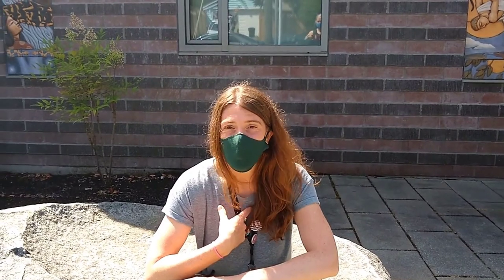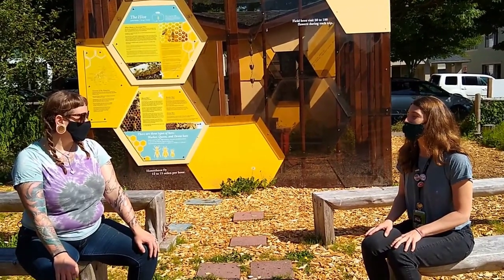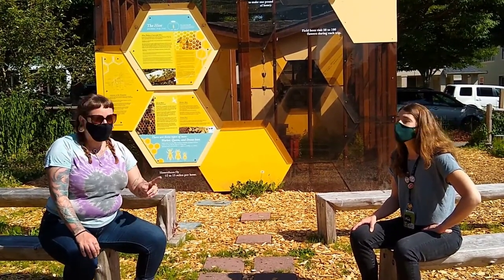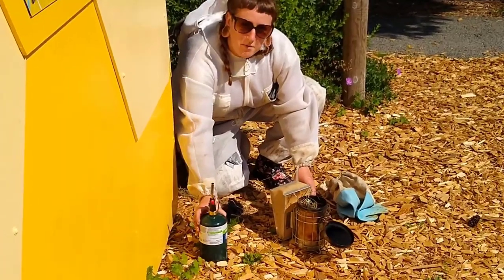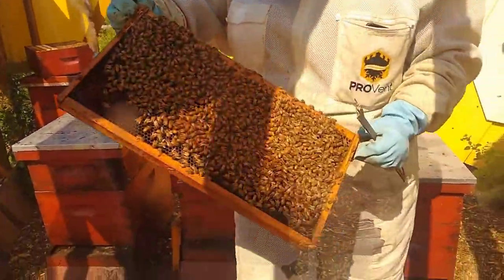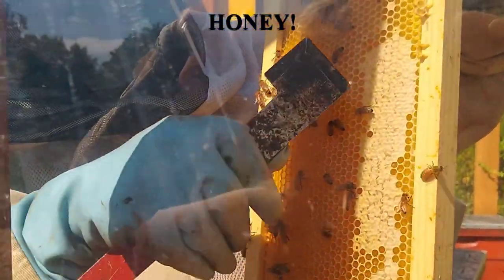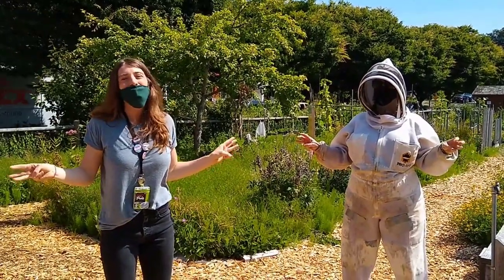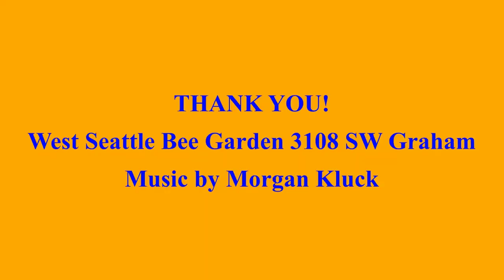Early Learning from Home: Kristin takes a trip to see some Bees!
Join Kristin on a trip to the West Seattle Bee Garden!

The Early Learning from Home video series is geared towards children 0-5 and their caregivers. Check out the library's Summer of Learning page for the Learning from Home Together guide and more.

This program is part of this year’s Summer of Learning program Every Day is Earth Day!, which encourages reading and activities around science, technology, engineering, arts and math. This year Summer of Learning is a little different, but we still have plenty of activities to keep kids engaged, reading and learning all summer!